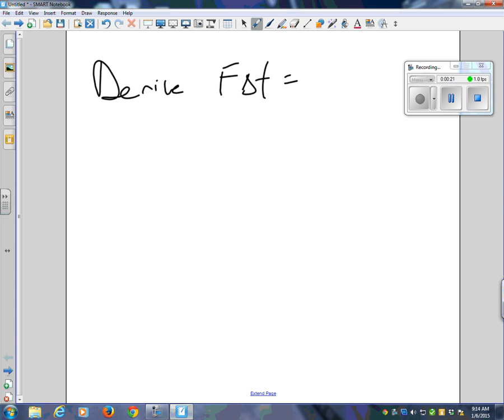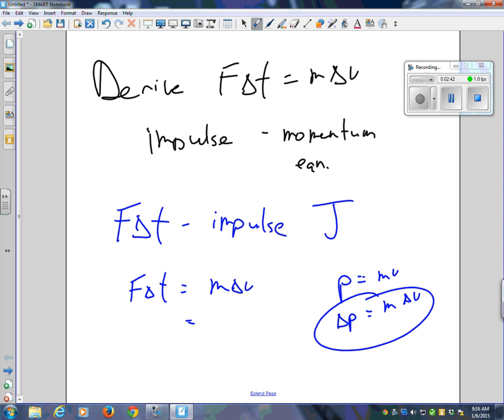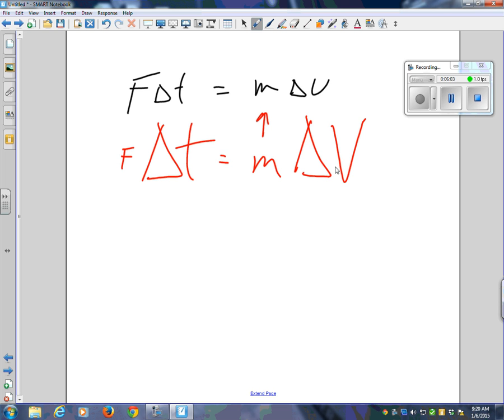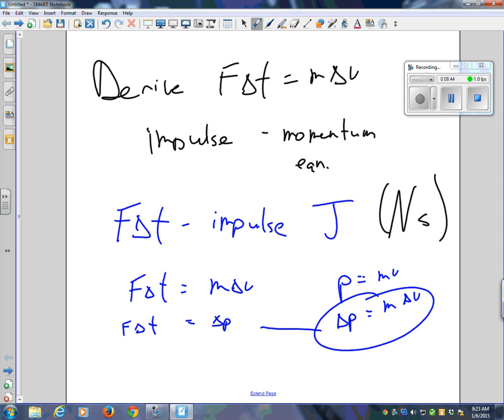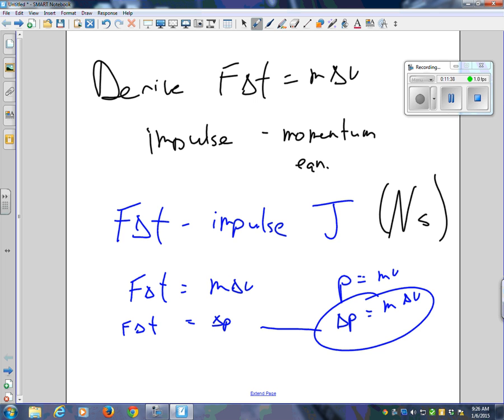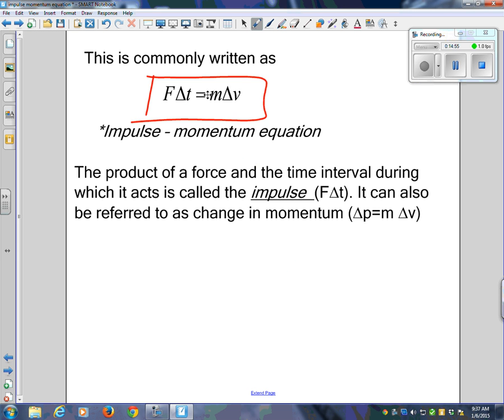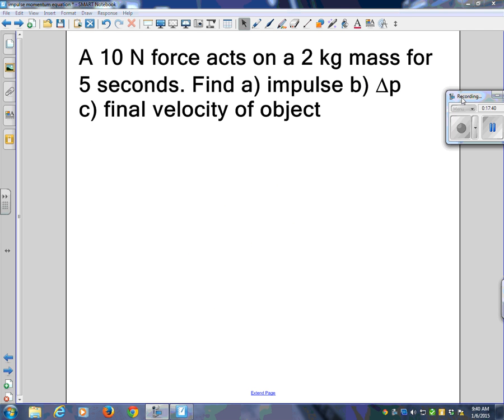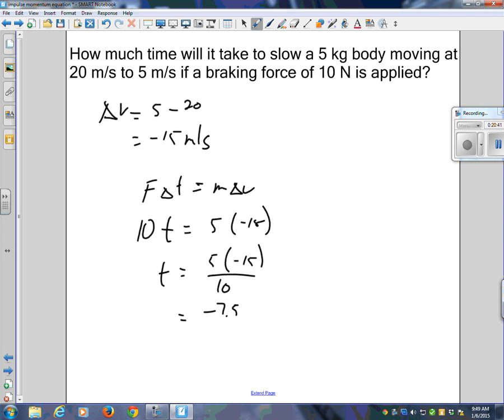impulse momentum equation